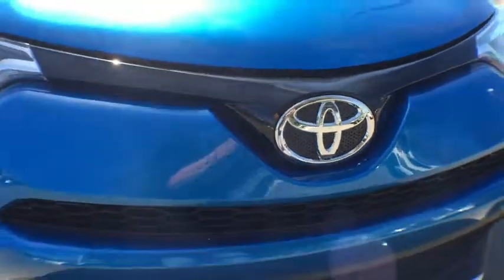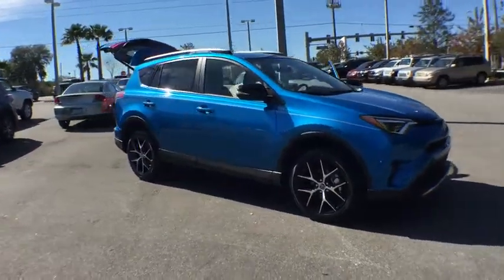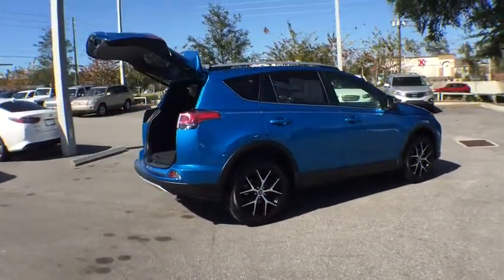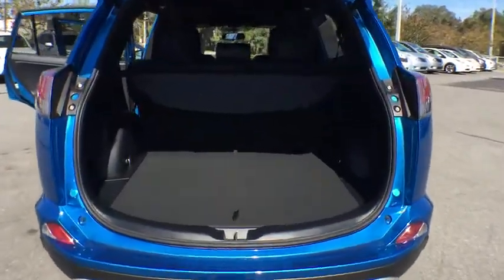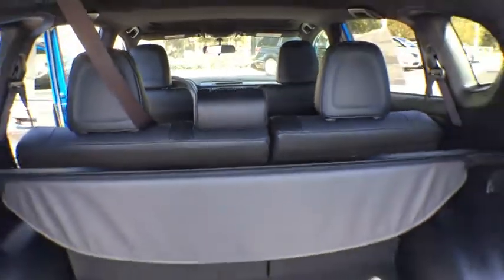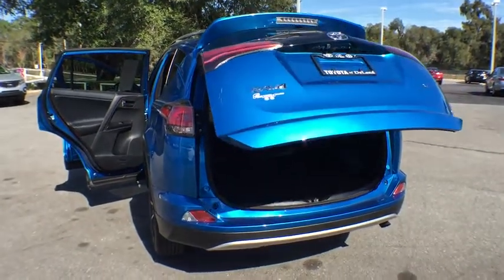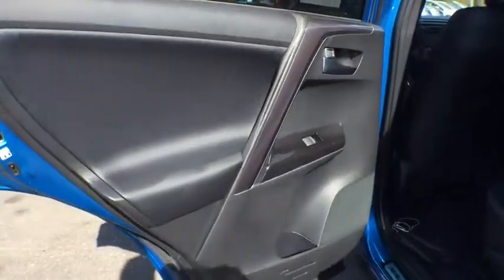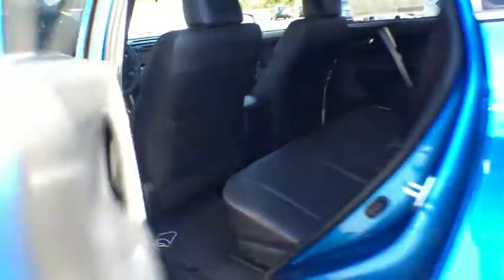2016 Toyota RAV4 Longwood, Orlando, Lake Mary, Sanford, Miami, FL MGJ072953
Parks Toyota
1701 South Woodland Boulevard

The 2016 RAV4 captures the spirit of freedom that began with the original RAV4, yet breaks new ground in refinement, practicality and technology. The traditionally mounted spare now resides under the cargo floor so that the RAV4 now has a true liftgate, opening up instead of out. Opt for the RAV4 Limited and you'll get a power liftgate with jam protection that even offers height adjustment. From its efficient engine to its new 6-speed automatic transmission and updated suspension, RAV4 is every bit a driver's machine. It's now available with the all-new Dynamic Torque-Control All-Wheel Drive system. It improves handling by distributing power from front to rear, and manages the vehicle's braking system from side to side for maximum control. RAV4's standard 2.5L engine produces 176hp along with 172 lb.-ft. of torque. A hybrid model also exists with a combined peak power of 194hp. AWD is standard on the hybrid model as it uses a third electric motor on the rear axle to provide those wheels with torque when the system senses it requires power to those wheels. Even with all the leg room offered by RAV4's interior, there's still plenty of room for your gear. In fact, you can stow up to 38.4 cubic feet of cargo with the rear seatbacks in their upright position. You can even fold the second-row seats in seconds by pulling the handle up and lower the seatbacks to create a wide, flat load space with 73.4 cubic feet of cargo capacity. Optional features now include Blind Spot Monitoring with Rear Cross-Traffic Alert which provides audible and visual cues when the RAV4 detects oncoming traffic. Available features include display Audio with Navigation and Entune, 11 JBL GreenEdge speakers in seven locations with a subwoofer and amplifier.